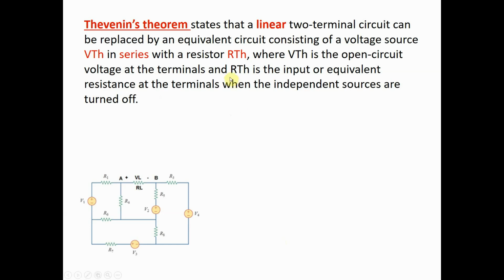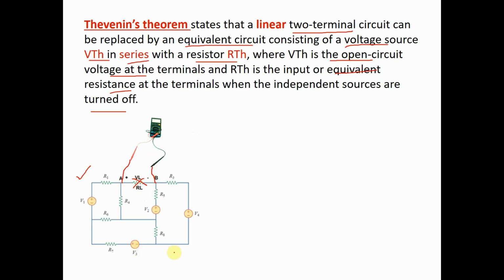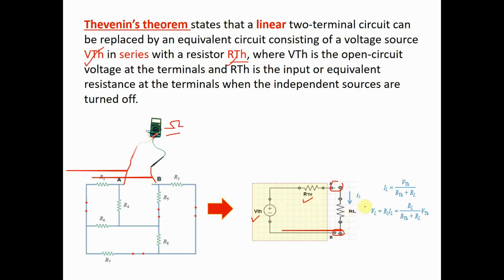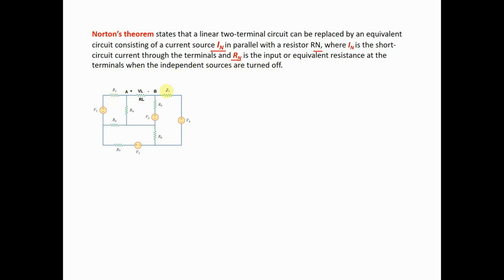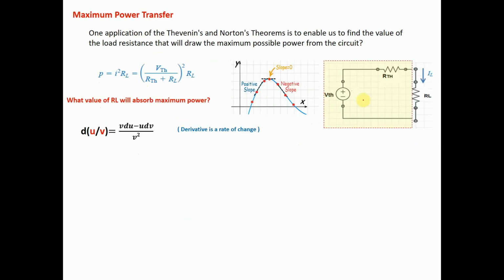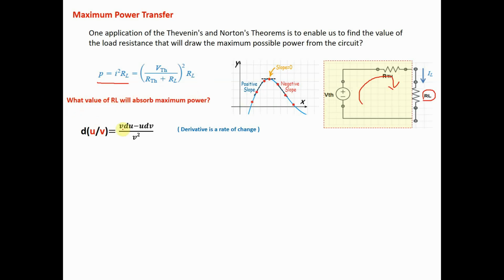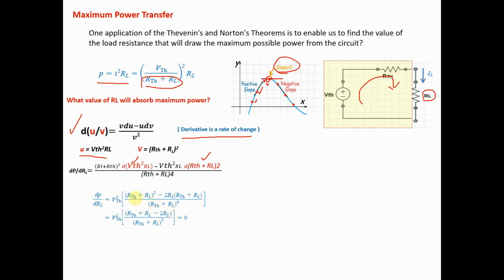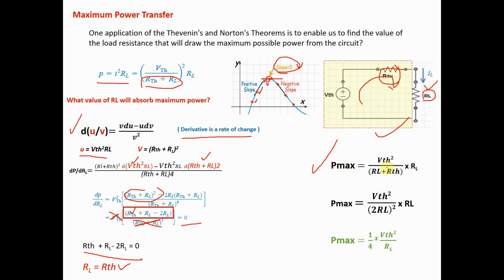THEVENINS AND NORTON